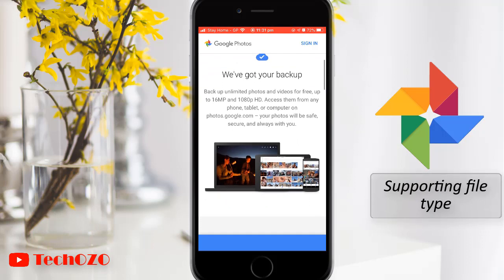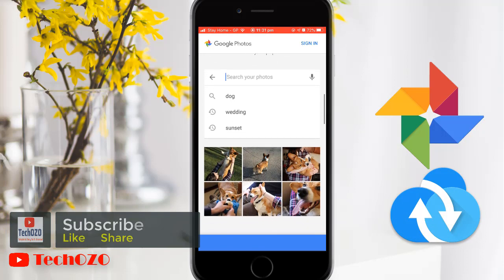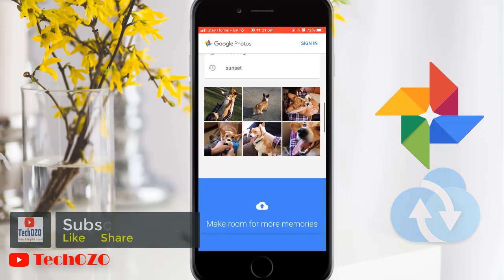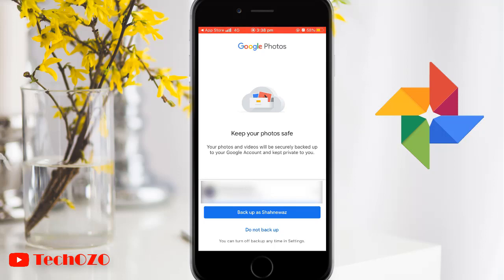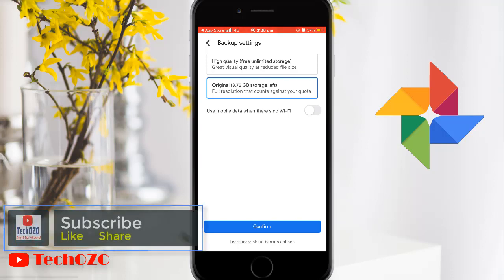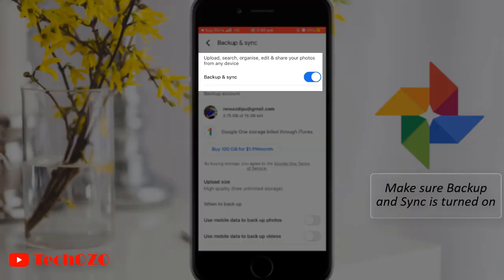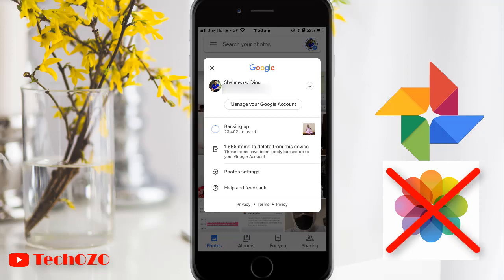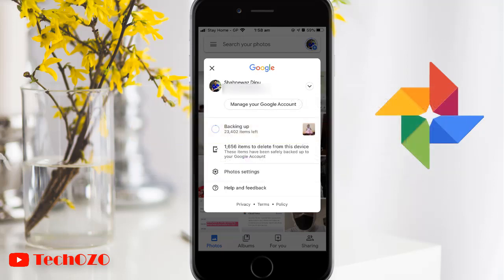How to Setup & Use Google Photos in iPhone 2020 - TechOZO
Google Photos protects your library of photos and videos by not only backing up your images to the cloud but also syncing them to all your mobile devices and computers.

iOS 13 tips and tech info

▬ STAY UP-TO-DATE! ▬